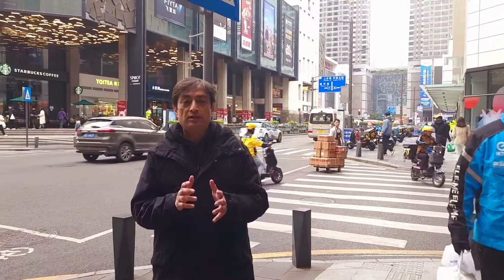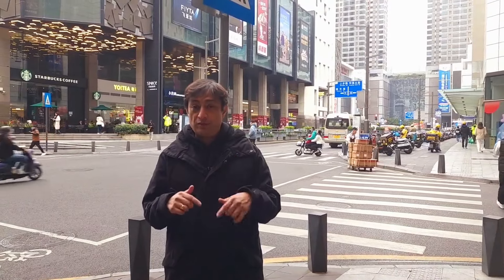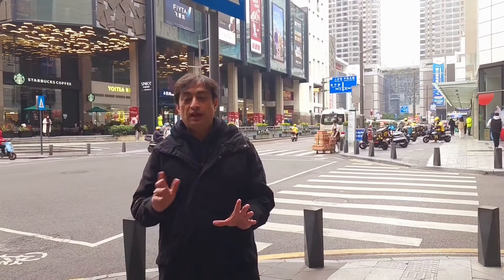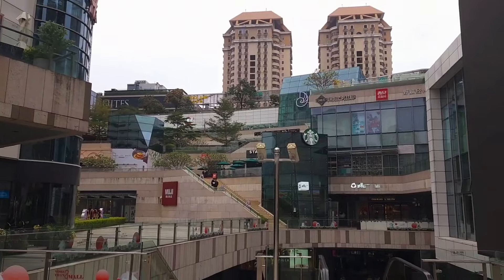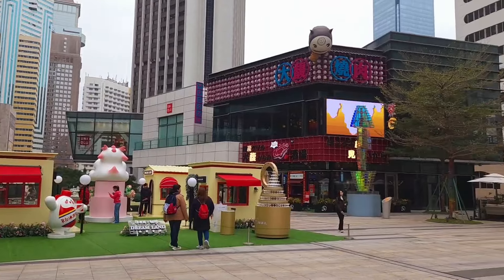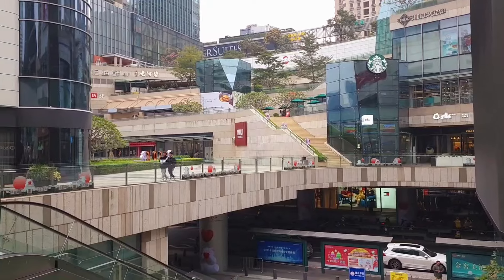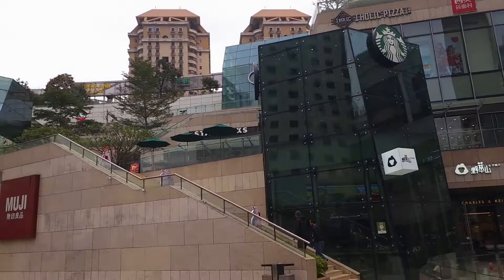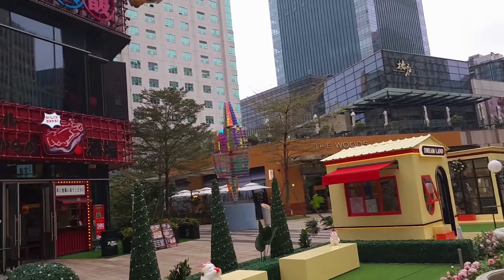Tour of Shenzhen Huaqiangbei & Shenzhen Central Park, Guangdong Province, China 🇨🇳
Shenzhen is one of the most modern cities in China and it has many pockets to visit. In this video, we visit the following areas of Shenzhen

1. Huaqiangbei Business Districts, Shenzhen
2. Huaqiangbei Electronics Market, Shenzhen
3. Huaqiangbei Pedestrian Street, Shenzhen
4. Huaqiangbei Shopping Area, Shenzhen
5. Maoye Department Store, Huaqiangbei
6. Malls of Huaqiangbei
7. Shenzhen Central Park